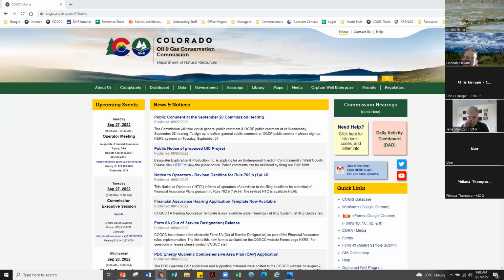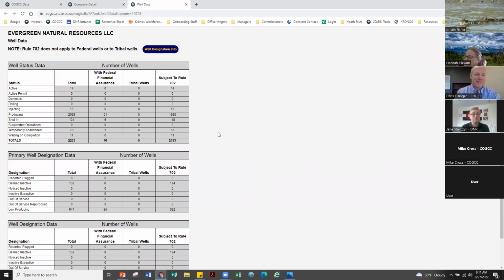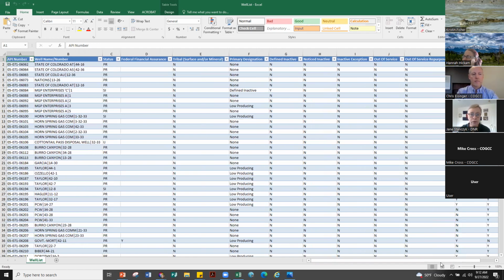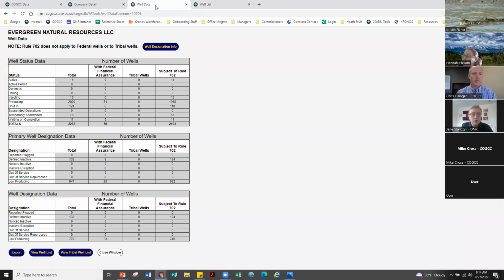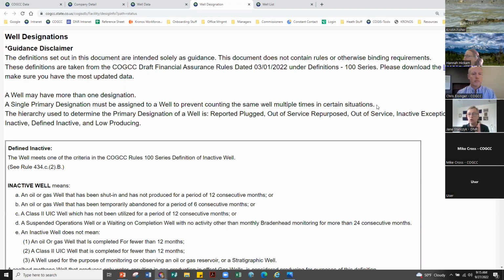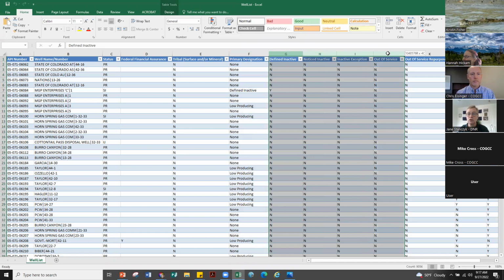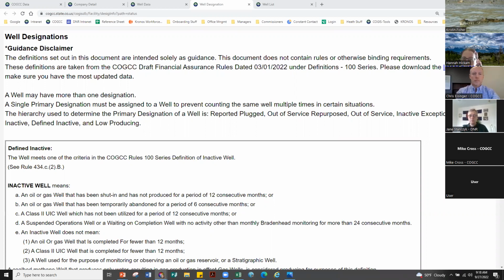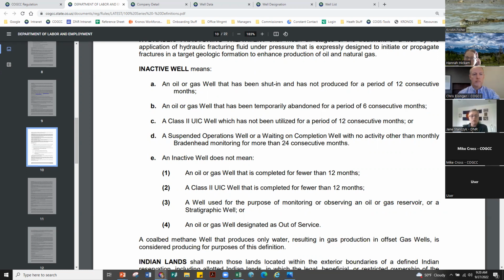COGCC Operator Meeting September 27, 2022